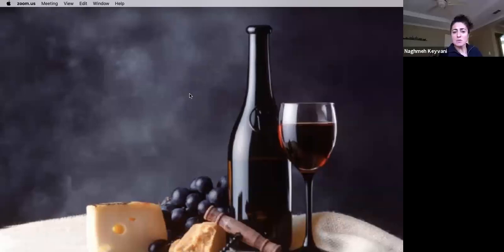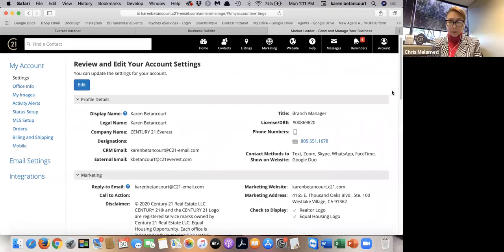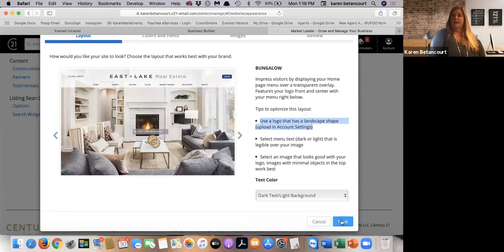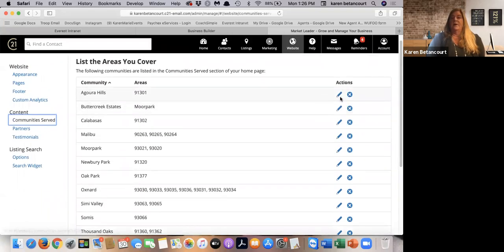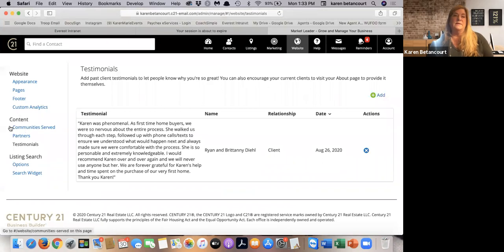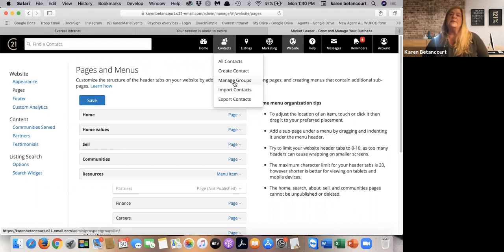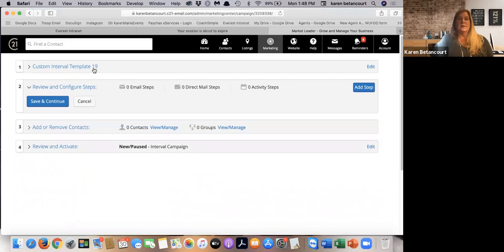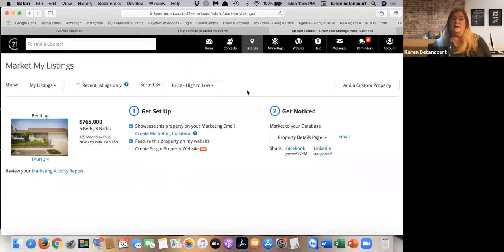Business Builder Class w/Karen Betancourt 11-30-2020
Business Builder Class w/Karen Betancourt